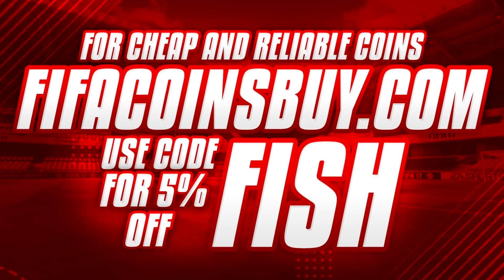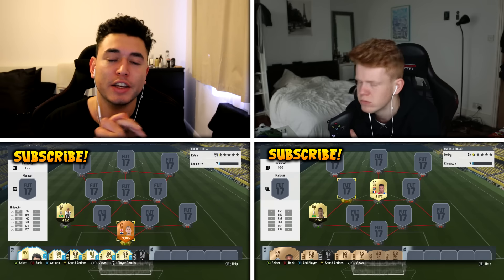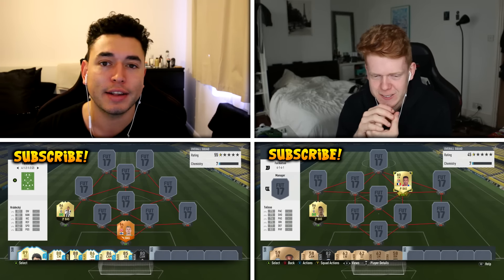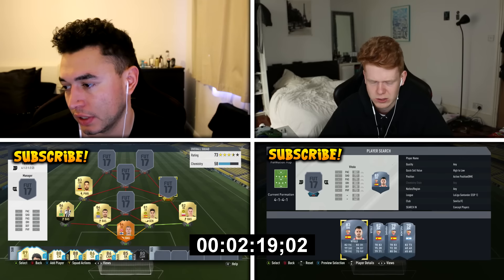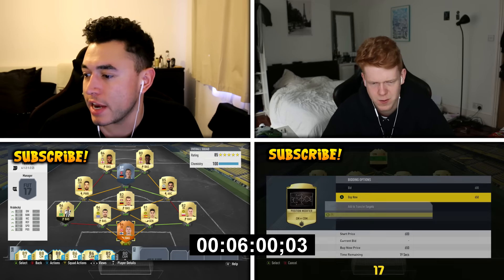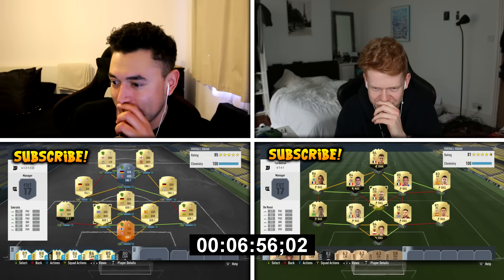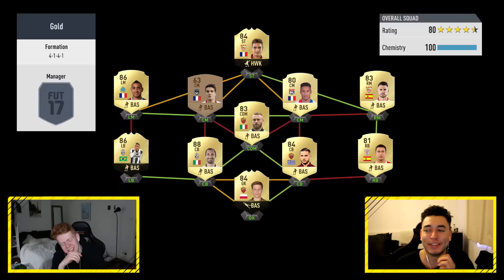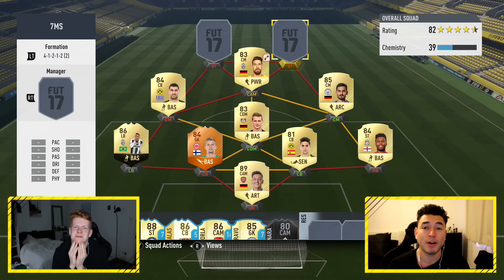OH SO SWEATY!! INFORM ALEX SANDRO 7 MINUTE SQUADS!! - (FIFA 17 7MS)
INFORM ALEX SANDRO 7 MINUTE SQUADS!! Can we smash 3000 likes!?

In this video myself and Jack54HD will be playing some FIFA 17 7 MINUTE SQUADS, using LEGEND BOBBY MOORE it should be lots of fun!

Oakley